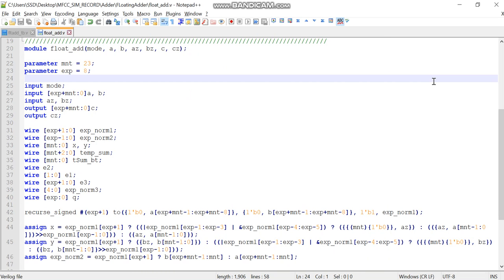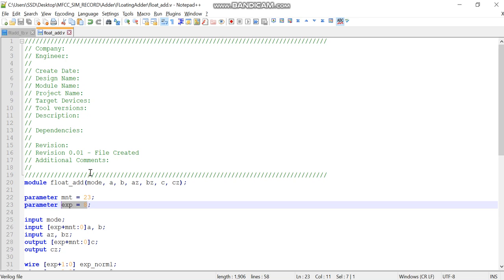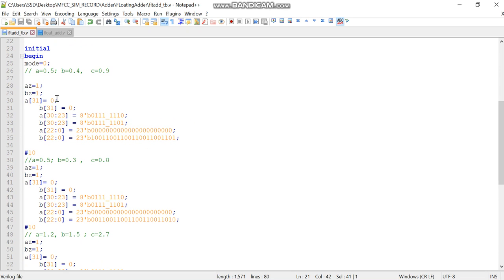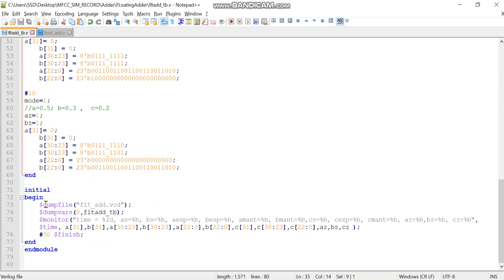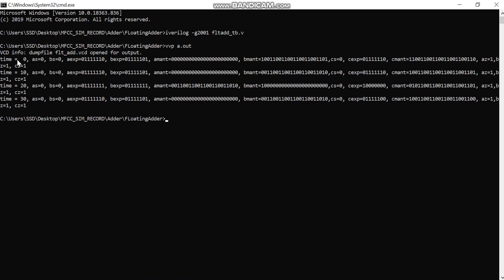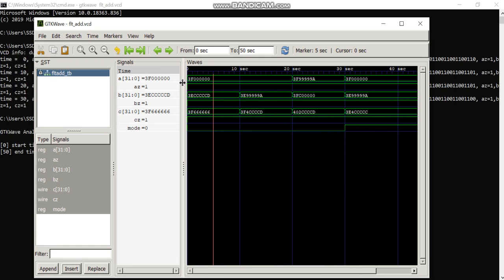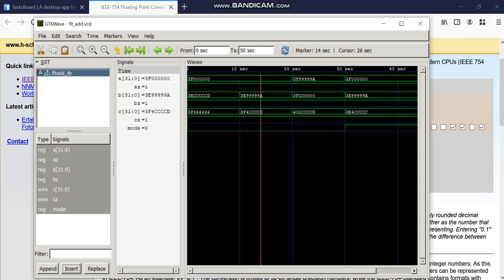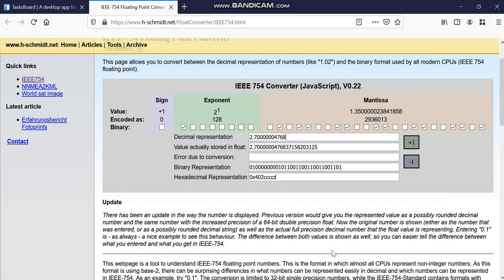Feature Extraction Engine Simulation - Floating Point Adder